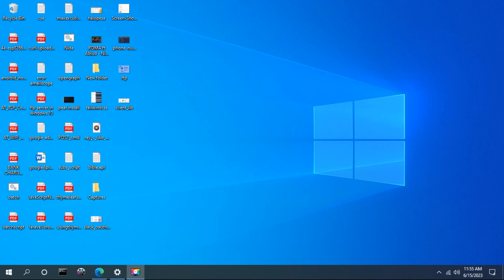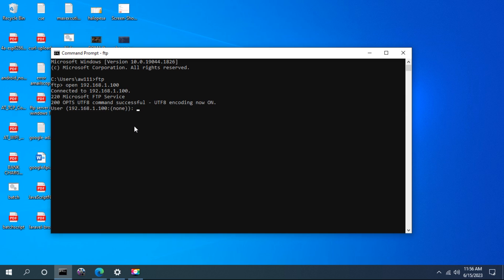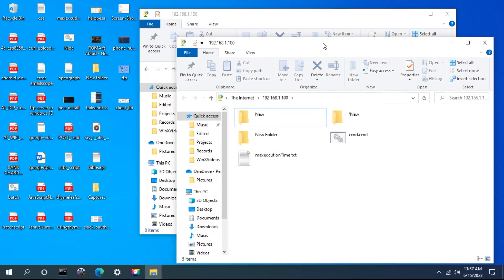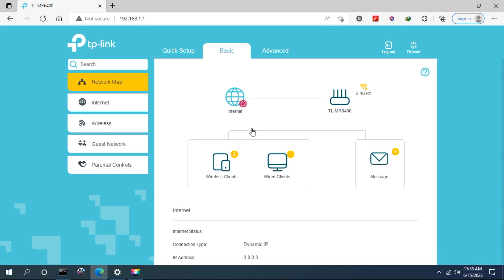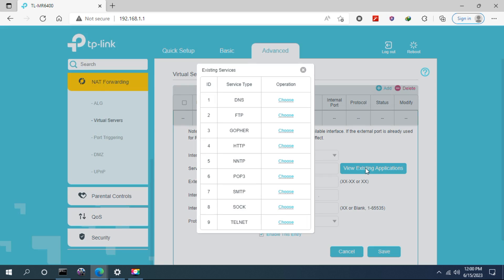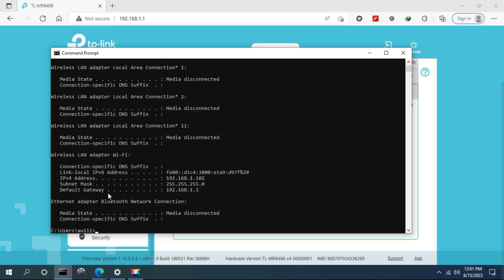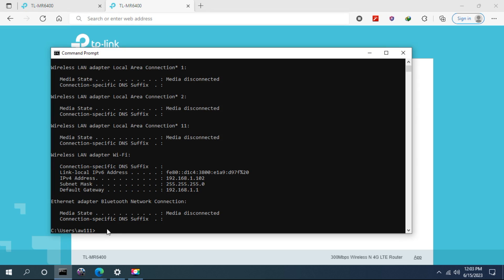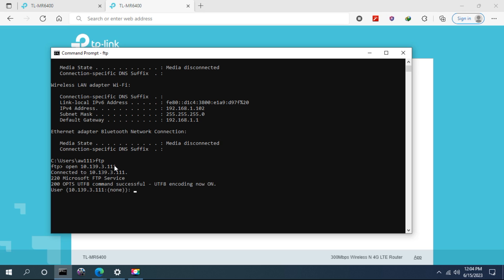Make FTP server available to the internet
This video is showing yo how to config your router to make ftp server available on the internet. This configuration is done on your router's local network and you have to ensure a static IP address or DNS server.